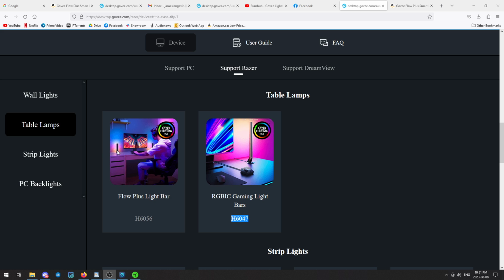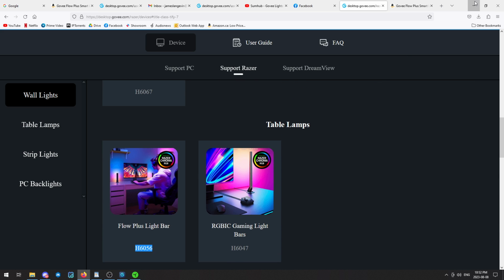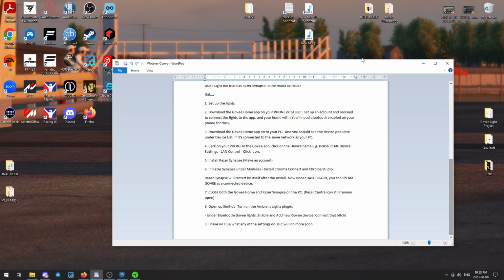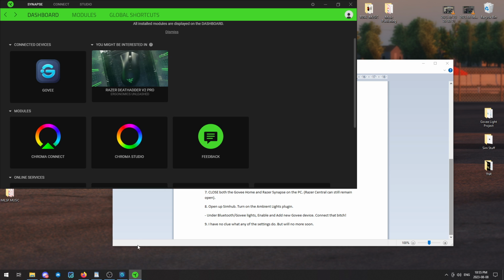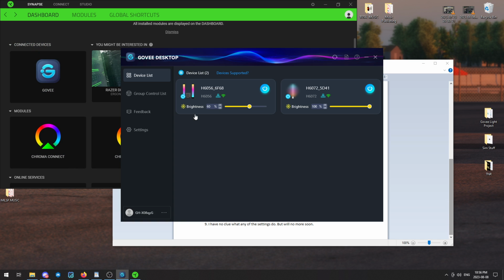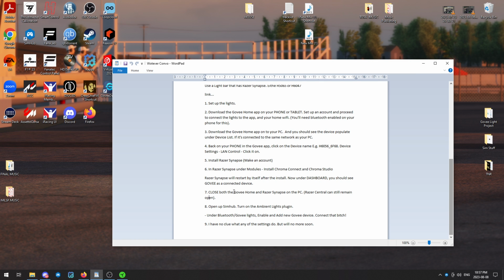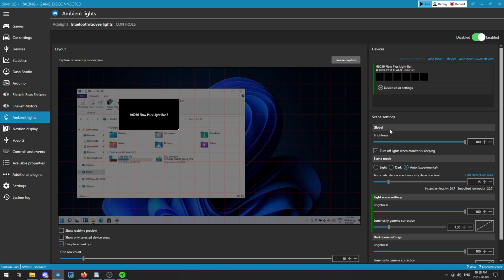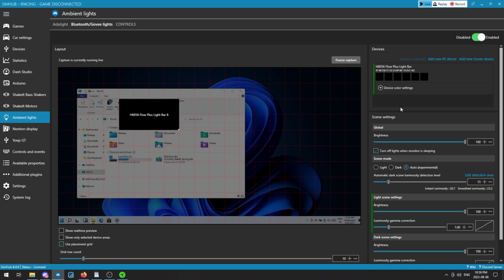Govee Lights with SIMHUB - Full setup.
STEPS

1. Buy some Razor Lights (must be Razor Chroma compatible!). Check the link for compatibility.

Working options...

A) Govee Flow Plus H6056

B) Govee RGBIC Gaming Light Bars H6047

2. Download the Govee Home app on your PHONE or TABLET. Set up an account and proceed to connect the lights to the app, and your home Wifi. (You'll need bluetooth enabled on your phone for this I believe).

3. Now download the Govee Home app on to your PC.  Open it and you should see you Govee device model under Device List. If it's connected to the same network as your PC.

4. Back on your PHONE in the Govee app, click on the Device name E.g. H6056_6F68. Device Settings - LAN Control - Click it ON.

5. Back on the PC, Install Razer Synapse (Make an account)

6. Open Razer Synapse under Modules - Install Chroma Connect and Chroma Studio
Razer Synapse will restart by itself after the install. Now under DASHBOARD, you should see GOVEE as a connected device. Make sure the Govee Home app is also open on your PC.

NOW, to use the Light Bars in Simhub... drum roll ...

7. CLOSE both the Govee Home and Razer Synapse on the PC. (Razer Central can still remain open).

8. Open up Simhub. Turn on the Ambient Lights plugin.
Under Bluetooth/Govee lights, Enable and Add new Govee device. Connect that bitch!